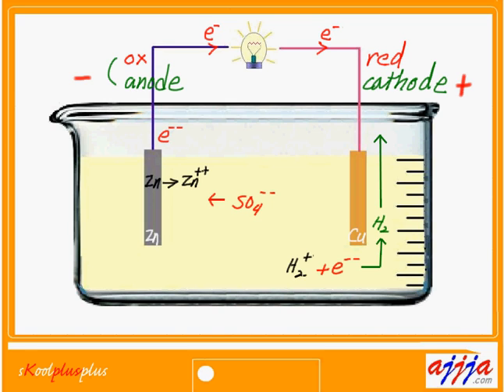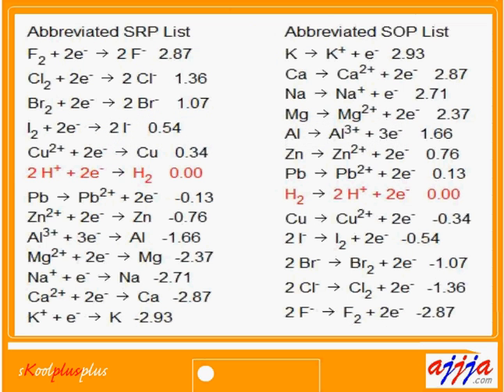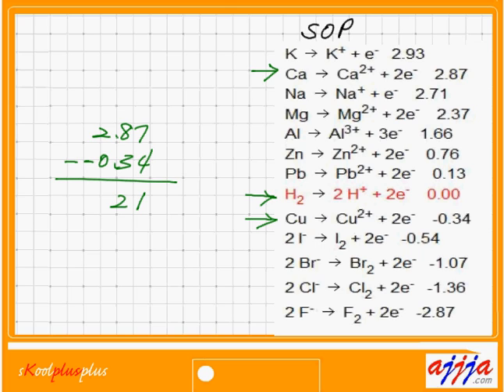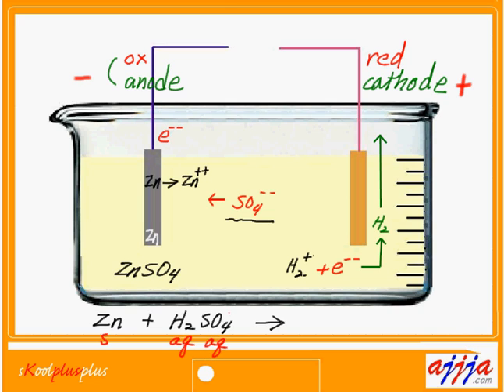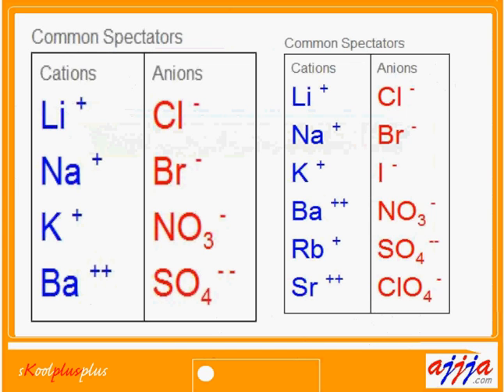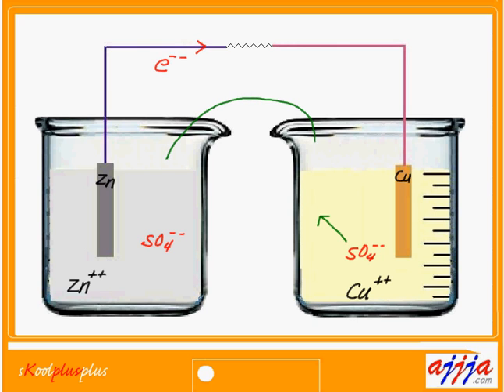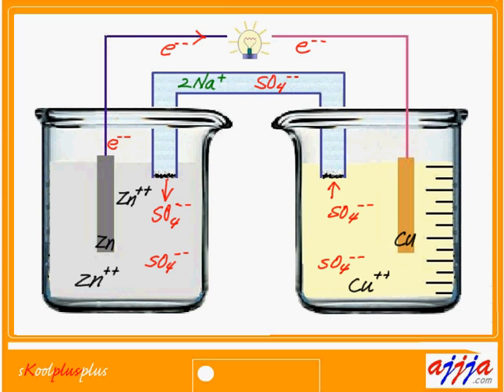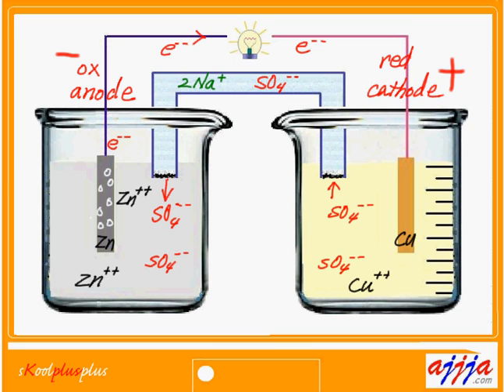Chemistry Physics - Let's Make a Battery Part2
The way to start Learning Chemistry andl Physics ...